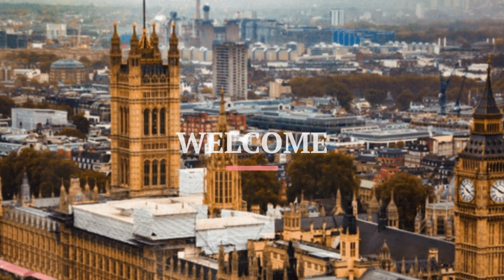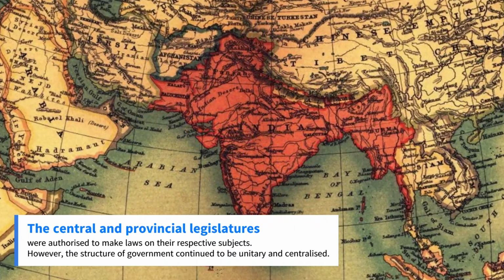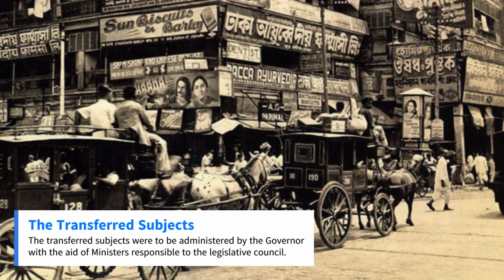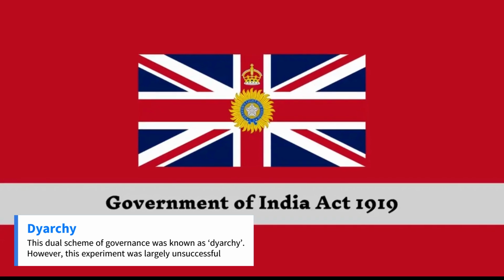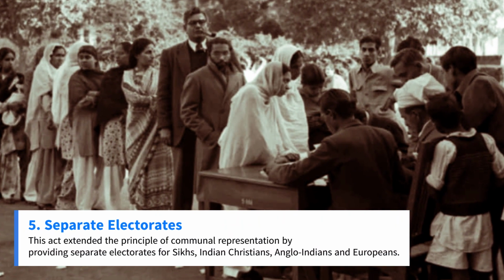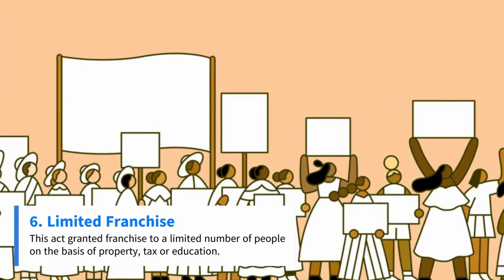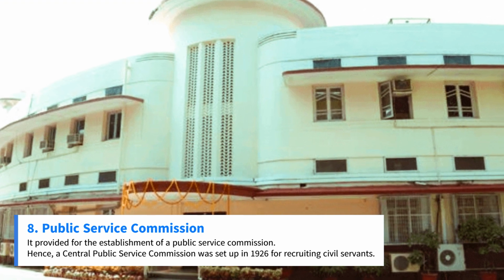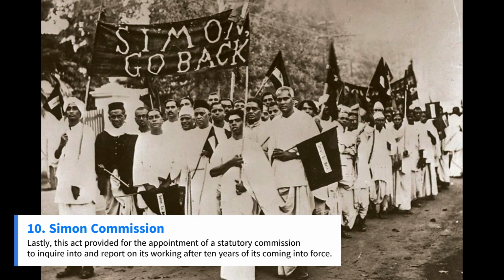The Government of India Act 1919| The Crown Rule British Rule| UPSC Prime-IAS Education for All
The Government of India Act 1919.
Today, we will explore, how this piece of legislation passed over a century ago and its important features.

REFERENCES
Indian Polity Book for UPSC by M Laxmikanth
NCERT Class XI – Political Science: Indian Constitution at Work
NCERT Class XII – Political Science I: Contemporary World Politics
NCERT Class XII – Political Science II: Politics in India since Independence